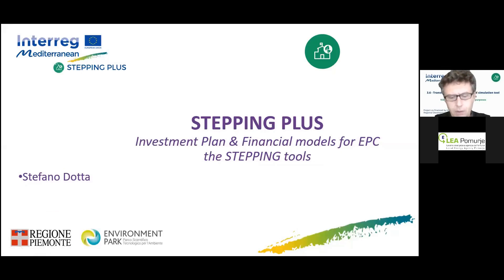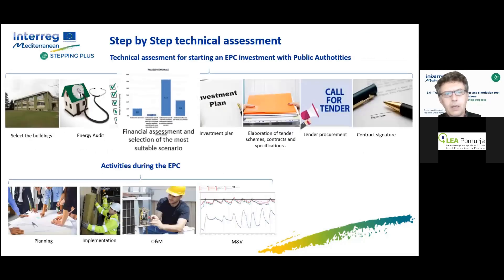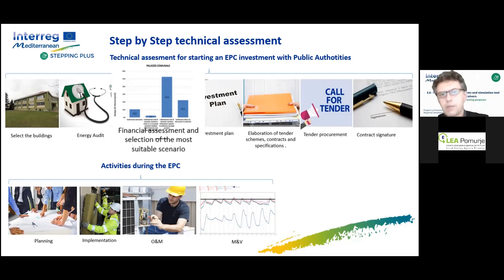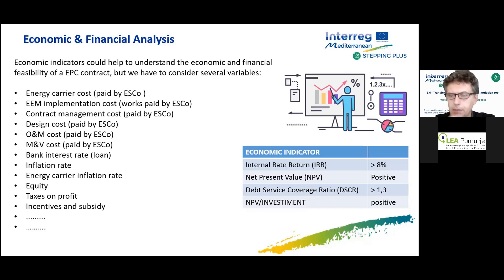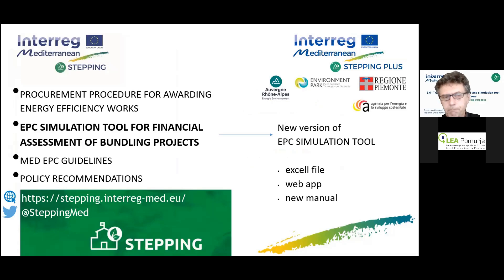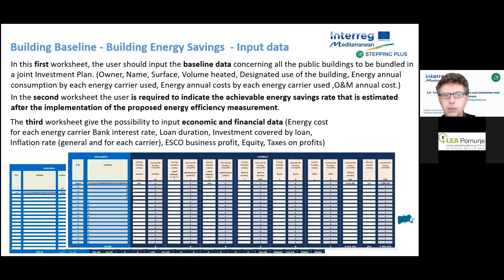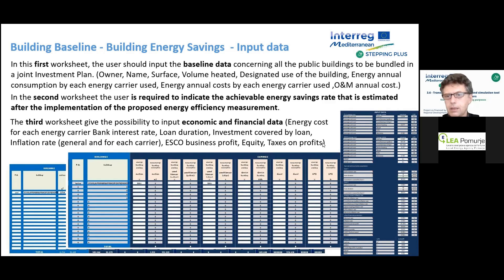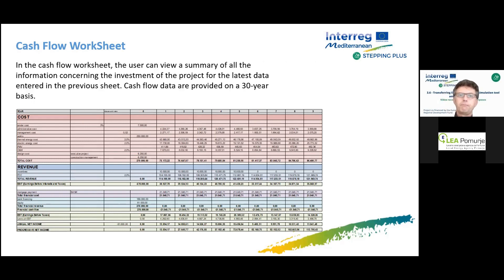Investment Plan & Financial models for EPC the STEPPING tools